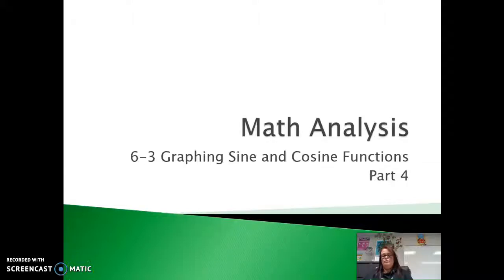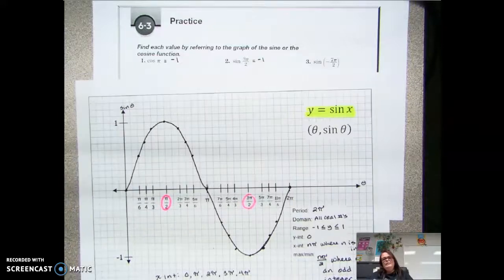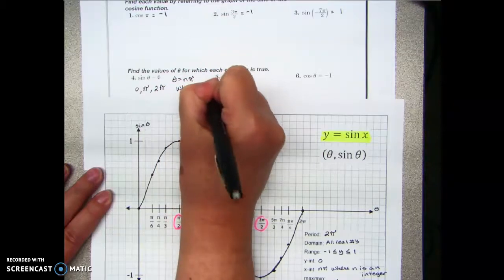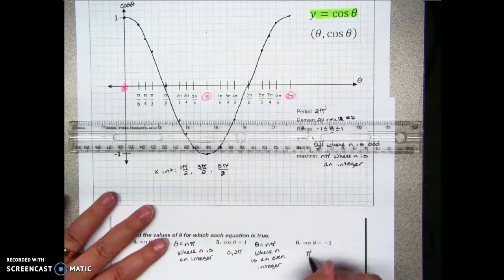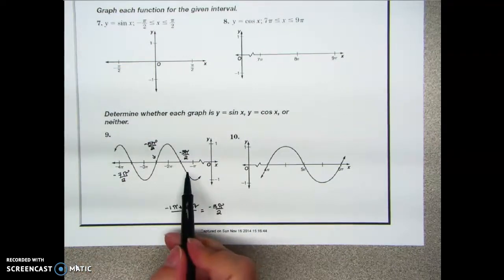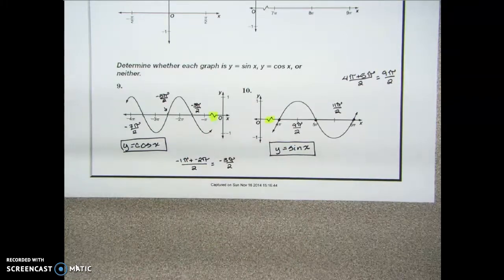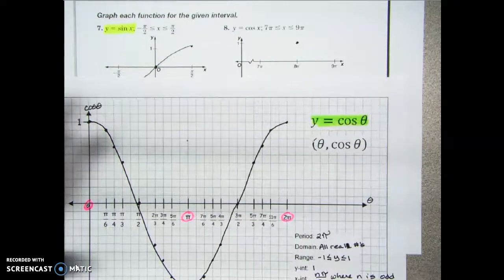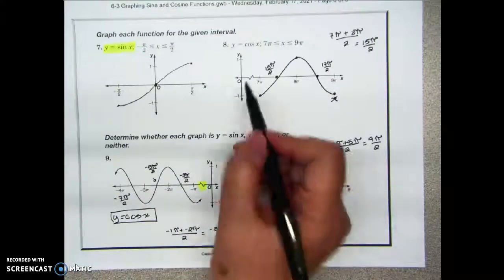6-3 Graphing Sine and Cosine Part 4